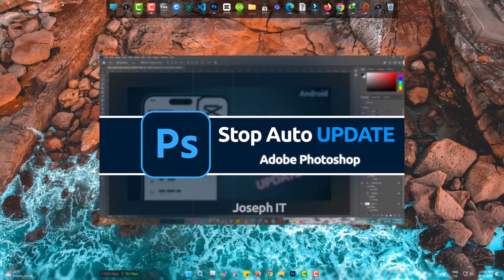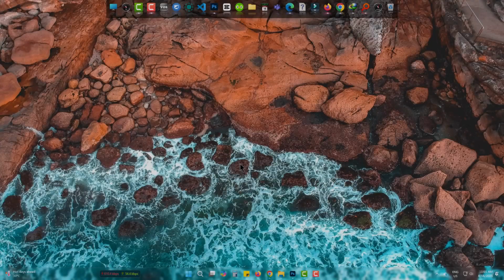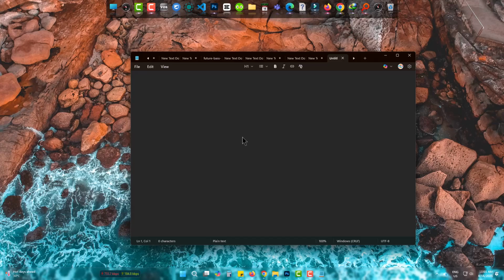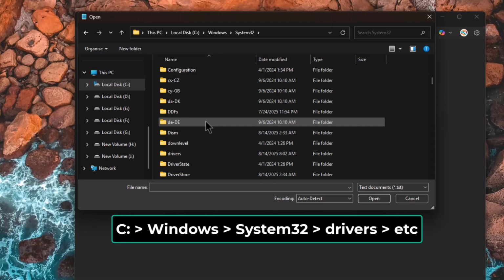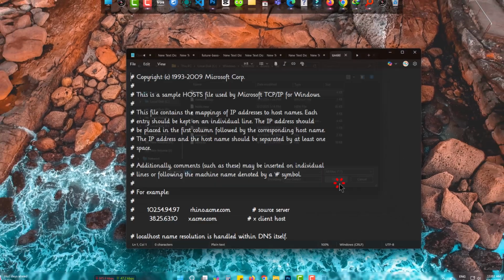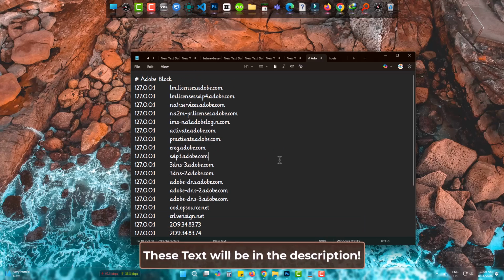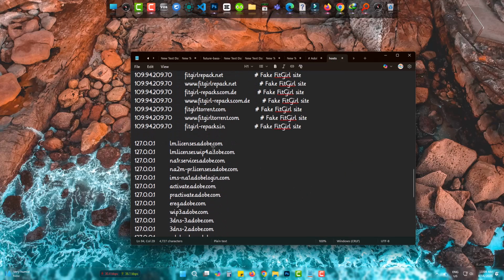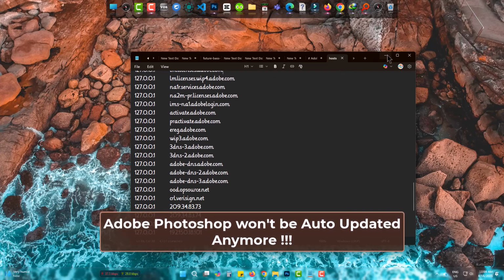How to Stop Adobe Photoshop Auto Update – Works on Any Version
Are you tired of Adobe Photoshop updating automatically and slowing down your workflow? In this video, I’ll show you how to stop Adobe Photoshop auto update – works on any version (CC, 2024, 2025, or older).
Whether you’re on Windows 10, Windows 11, or Mac, this step-by-step tutorial will help you disable Photoshop auto updates permanently.

Pls use these texts to get your Issue fixed:
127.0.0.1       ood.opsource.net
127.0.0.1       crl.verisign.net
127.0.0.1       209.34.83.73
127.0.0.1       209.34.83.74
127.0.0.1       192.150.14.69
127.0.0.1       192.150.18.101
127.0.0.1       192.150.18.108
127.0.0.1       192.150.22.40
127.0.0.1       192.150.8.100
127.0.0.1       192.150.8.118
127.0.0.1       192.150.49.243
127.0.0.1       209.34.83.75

If you want full control over your Photoshop updates, this guide will help you with everything you need. In this video, you’ll learn How to Stop Adobe Photoshop Auto Update – Works on Any Version and also see how to Disable Auto Update in Adobe Photoshop (Easy Method 2025).
Many users struggle with updates, so I’ll show you how to Stop Photoshop Auto Updating on Windows & Mac – Complete Guide and even how to Turn Off Adobe Photoshop Auto Updates Permanently.

You’ll learn the easiest and safest method to turn off Adobe Photoshop automatic updates using host file editing and Creative Cloud settings. This guide works for all versions of Photoshop, so you never have to worry about unwanted updates again!

This video Tutorial includes following ideas:
How to stop Adobe Photoshop auto update,
Disable auto update in Photoshop,
Stop Photoshop auto updates any version,
Photoshop 2024 / Photoshop 2025 auto update off,
Turn off Adobe Photoshop automatic updates Windows 11,10.

 For a step-by-step process, you’ll find How to Disable Adobe Photoshop Auto Update – Step by Step Tutorial, making it easy for anyone to follow. No matter which version you use, you’ll be able to Stop Adobe Photoshop from Updating Automatically – Any Version and apply Adobe Photoshop Auto Update Off – Quick Fix for Windows.
This tutorial also covers How to Block Adobe Photoshop Auto Update Easily, ensuring you can Prevent Adobe Photoshop Auto Updates – Full Guide (All Versions) and keep your software stable.

👉 Watch till the end to get the full solution and keep your Photoshop stable without interruptions.